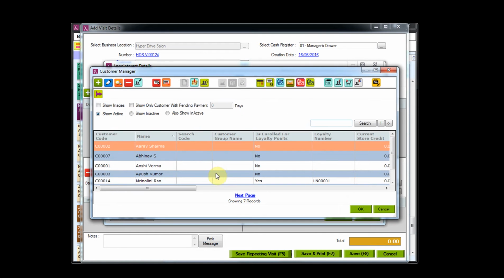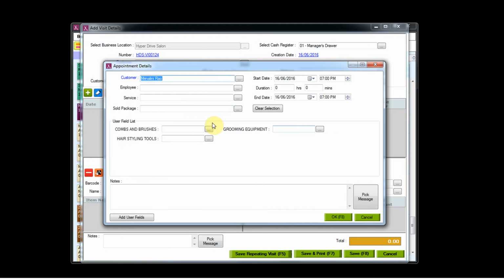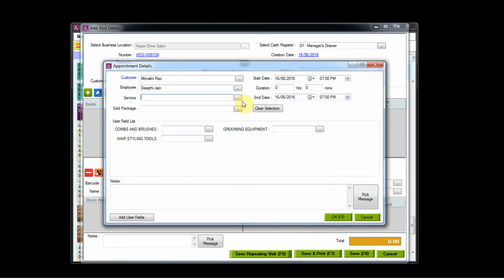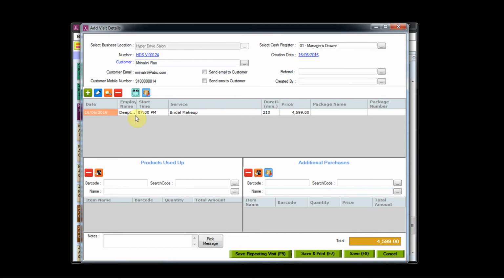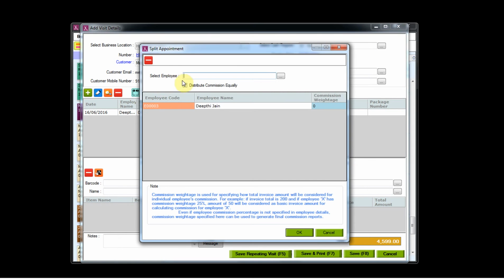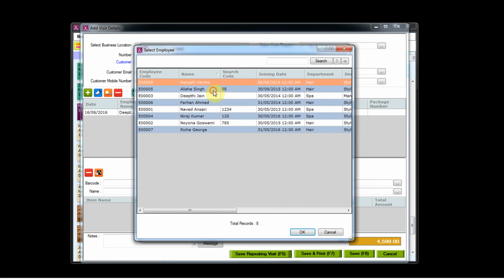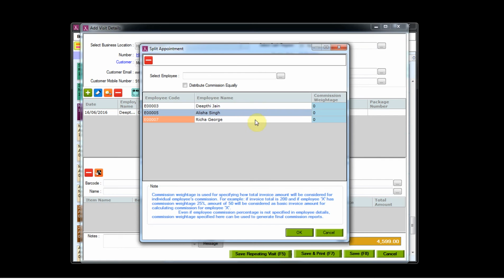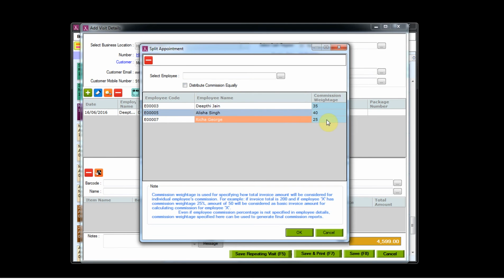How to split commission between employees in HDSalon ?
This video will show you how you can split commission between your employees in visit.